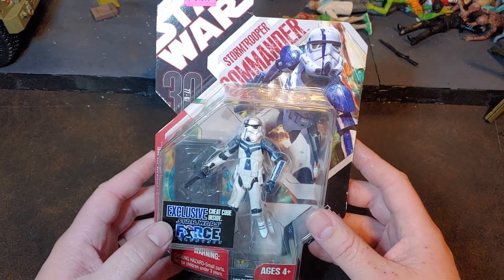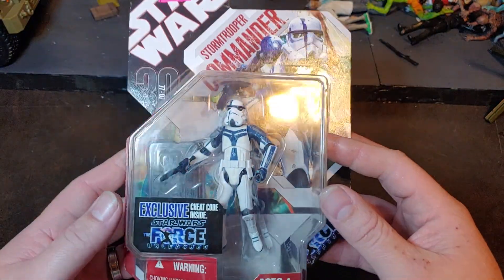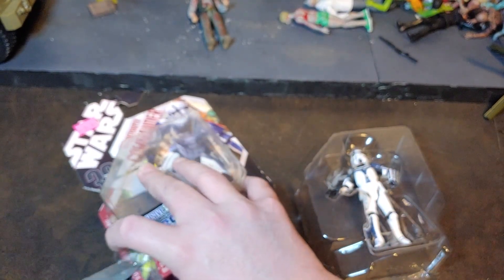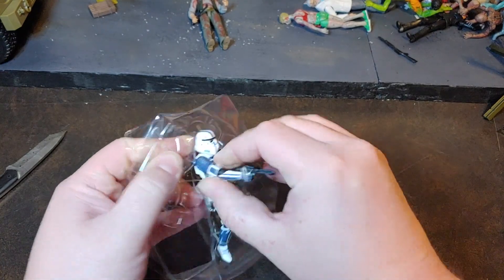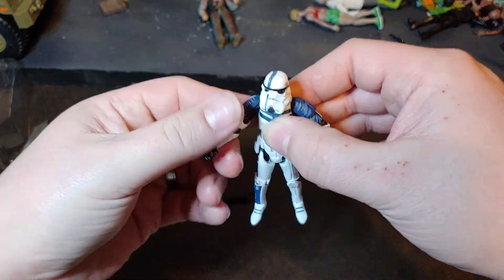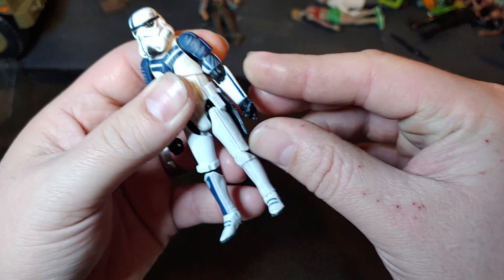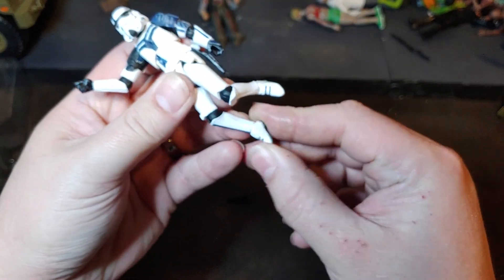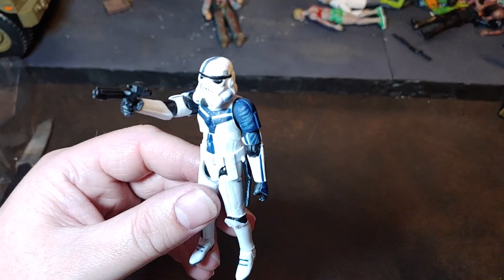Star Wars 30th Anniversary Force Unleashed Stormtrooper Commander